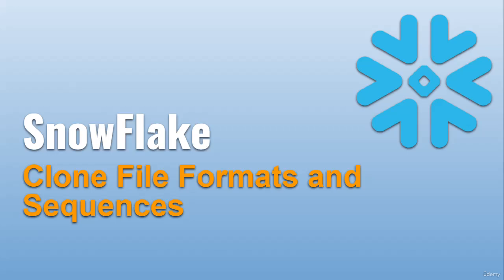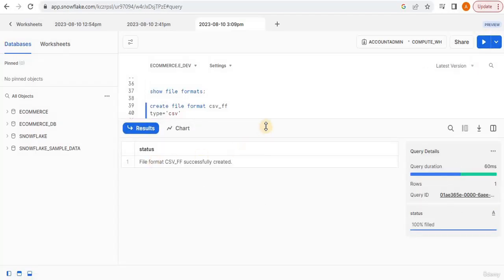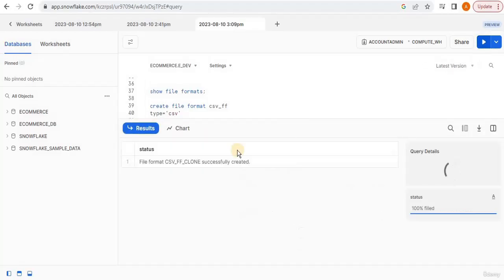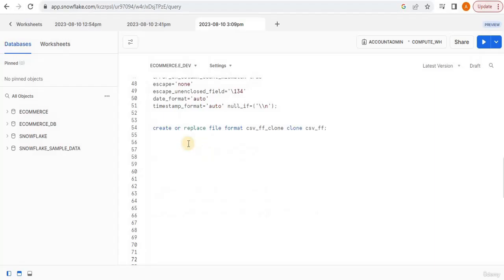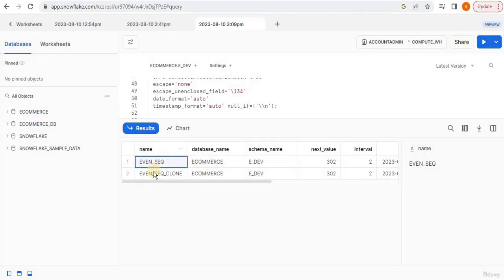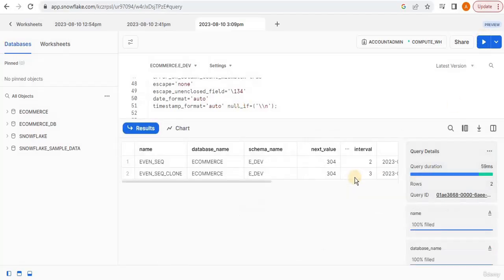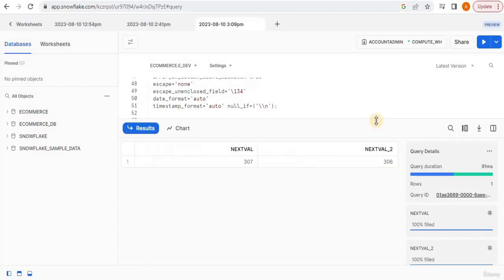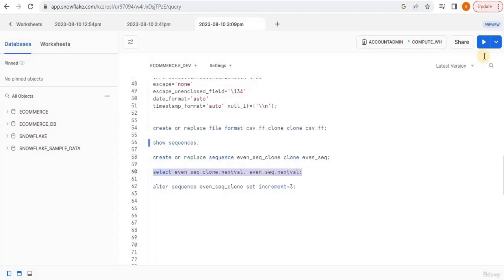30 ❄️ Demo: Cloning File Formats and Sequences in Snowflake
❄️ **Demo: Cloning File Formats and Sequences in Snowflake** 🌐
Learn how to clone **File Formats** and **Sequences** in Snowflake using the **Zero Copy Cloning** feature. This tutorial provides a step-by-step demonstration, practical use cases, and tips for efficiently managing these objects in your data workflows.

- What are File Formats and Sequences in Snowflake
- How to use Zero Copy Cloning for File Formats and Sequences
- Step-by-step guide to cloning these objects in Snowflake
- Practical use cases for cloning File Formats and Sequences
- Best practices for managing cloned objects in data workflows

💡 By the end of this tutorial, you’ll understand how to clone and manage File Formats and Sequences to optimize your data operations in Snowflake.